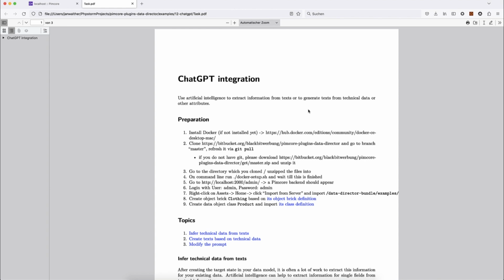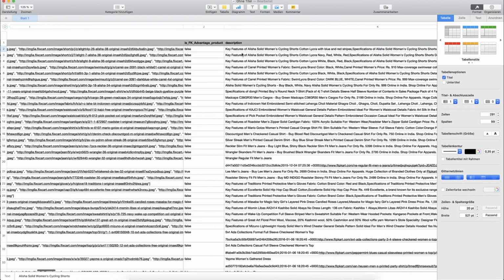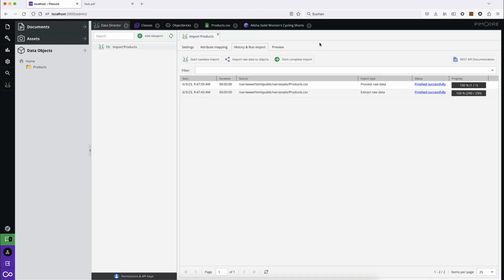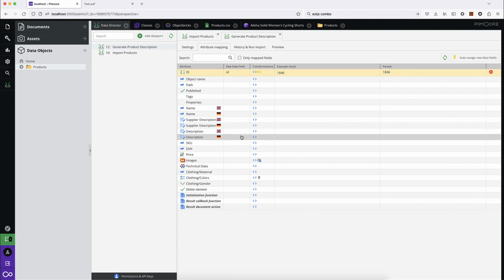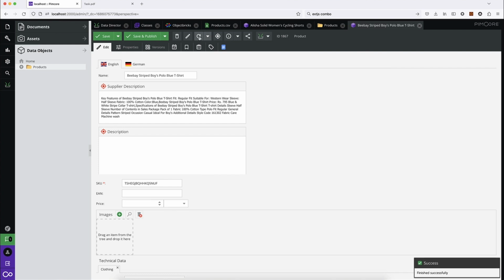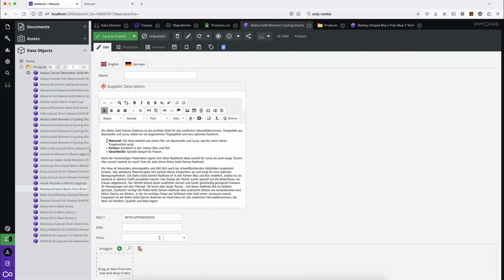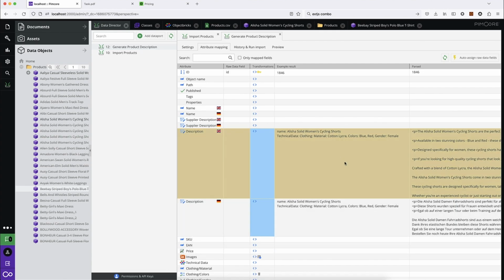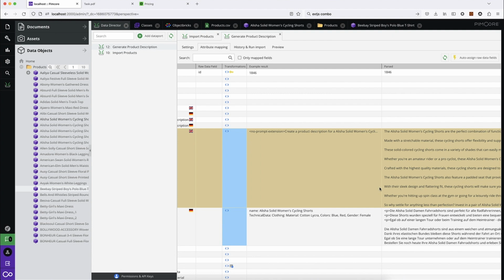Pimcore Data Director: Integration of ChatGPT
With the Integration of ChatGPT into Blackbits Data Director it is now possible to infer technical attributes from a text. For example, use "Long-sleeved cotton shirt with blue and orange stripes" as input and automatically infer an object brick multi-select attribute colors to blue and orange. On the other hand, it is possible to generate texts from technical data, e.g. using the input "Name: Cool Casual Shirt, Material: cotton, Colors: Blue, Orange, Gender: Male" and let ChatGPT generate a product description like: "The Cool Casual Shirt is a comfortable and stylish choice for any man. Made from high-quality cotton, it offers breathable comfort that will keep you feeling great all day long. Available in two vibrant colors – blue and orange – this shirt is perfect for casual wear or dressier occasions. Designed with the male physique in mind, it provides a flattering fit that looks great on every body type. Whether you're heading to work or out with friends, the Cool Casual Shirt has got you covered!"

00:10 Introduction
03:03 Infer technical data from text
09:18 Create text based on technical data
20:40 Modify the prompt
24:53 Outlook: Future extensions of the ChatGPT integration
26:16 Summary